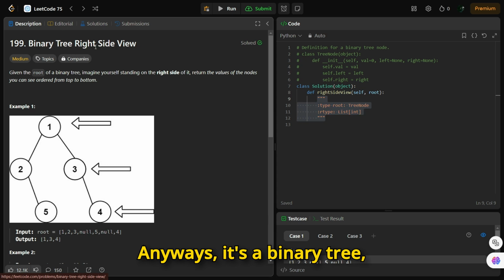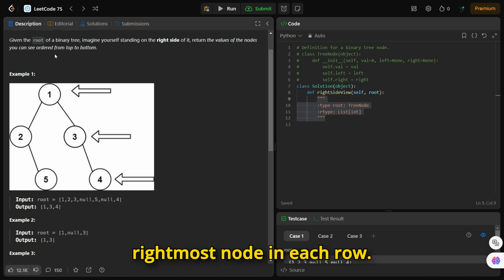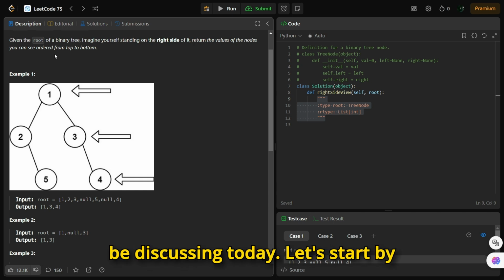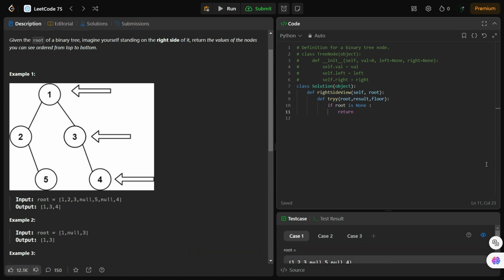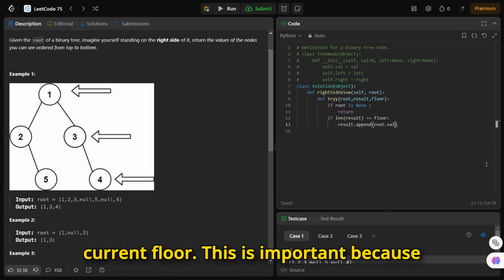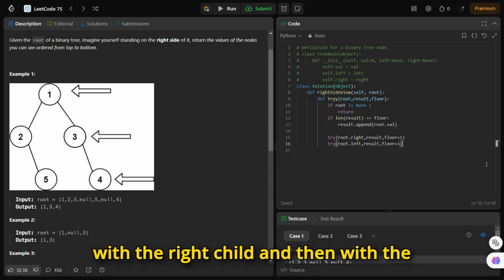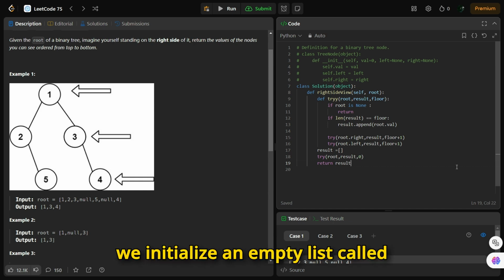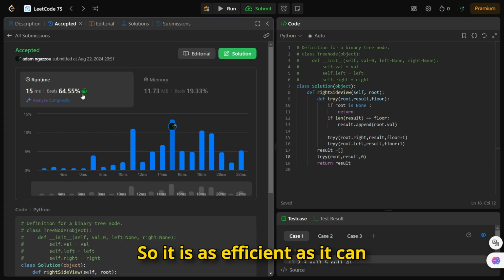LeetCode 199 Solved: Binary Tree Right Side View depth-first search solution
Welcome to another exciting episode in our series dedicated to solving complex problems on LeetCode! Today, we're diving deep into problem 199, focusing on the intricate world of binary trees and uncovering the secrets to achieving the right side view.

🔍 What You Will Learn:

A detailed walkthrough of the algorithm behind solving LeetCode problem 199.
Comprehensive explanations of binary tree structures and traversal methods.
Practical examples to illustrate the concept of the right side view in binary trees.
🎯 Why Watch? Understanding problem 199 isn't just about getting the right answer; it's about mastering the art of thinking through complex problems. This video will equip you with the knowledge and skills to tackle similar challenges with confidence.

📺 Additional Resources: For more insights and solutions to LeetCode problems, head over to our playlist on Algorithmic Challenges. We regularly update it with new content to keep you sharp!

More coding solutions and in-depth explanations are coming your way!

Timestamps:

0:00 Introduction:
0:39 Problem Statement:
1:02 Approach Overview:
1:56 Code Walkthrough:
4:35 Conclusion:

Thank you for joining us today. Happy coding, and let's conquer LeetCode together!